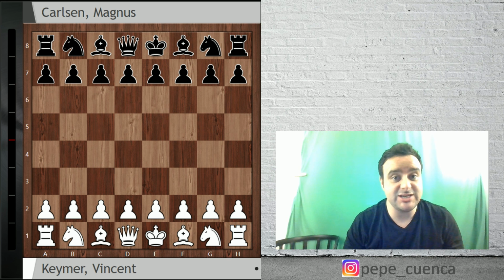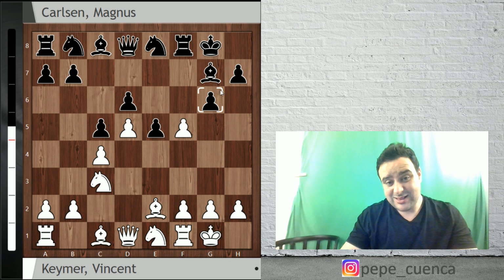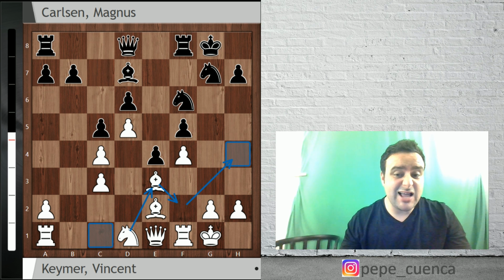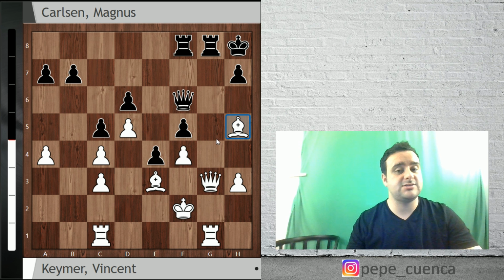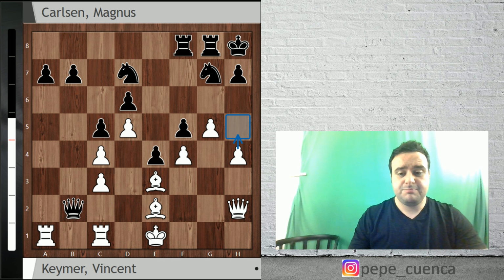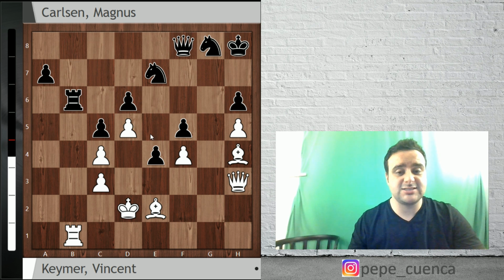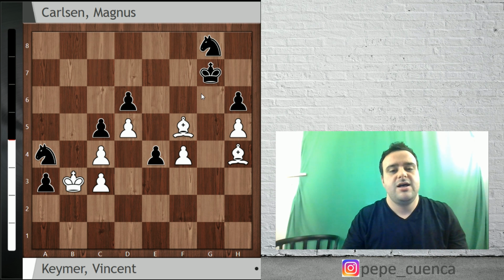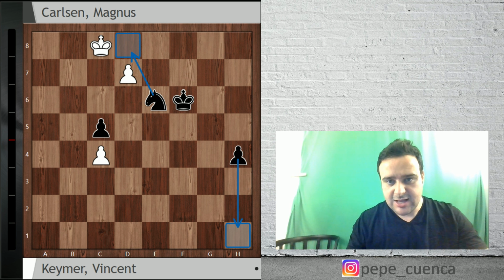14-year-old Vincent Keymer vs. Magnus Carlsen | GRENKE Chess Game of the day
Grandmaster Pepe Cuenca analyzes 14-year-old Vincent Keymer's game against World Chess Champion Magnus Carlsen from Round 1 of the 2019 GRENKE Chess Classic. Replay the game with computer analysis

► Become a Premium member to get access to everything chess24 has to offer